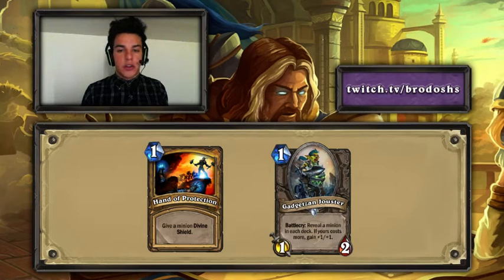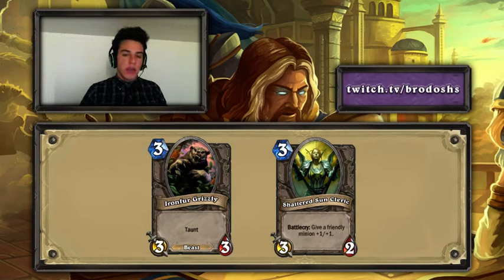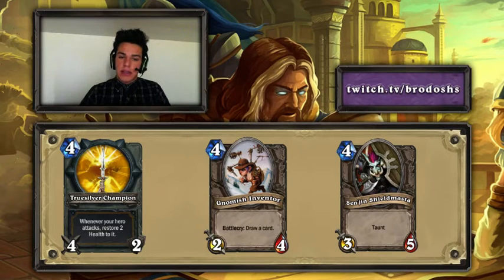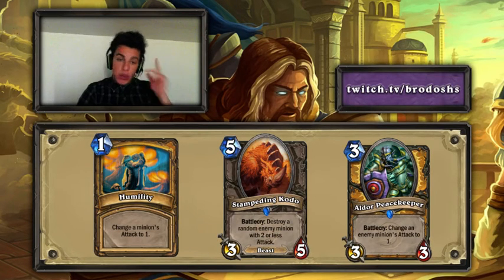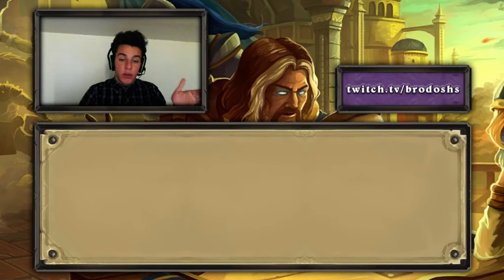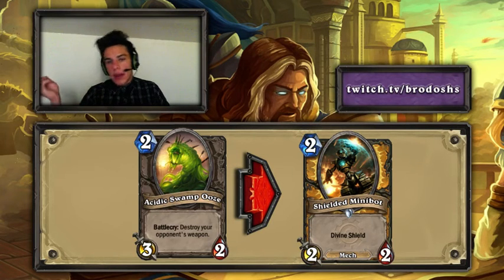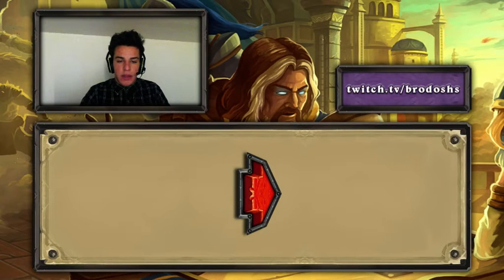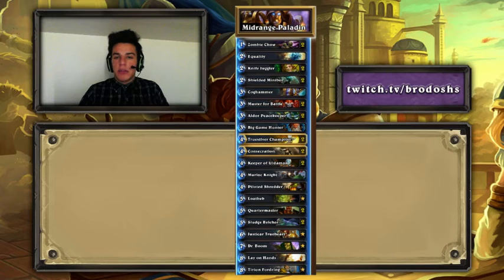[Brodos] How To Budget Paladin - 3 Stages Deck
hope this will help all the newcomers and new players to master the classes sooner since there is so few content for new players and so many expansion and advenutres!